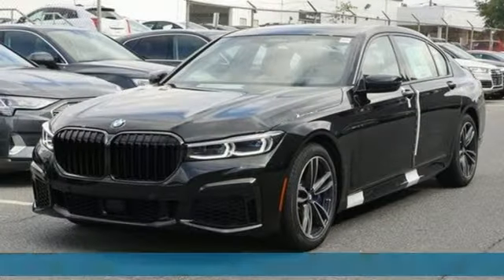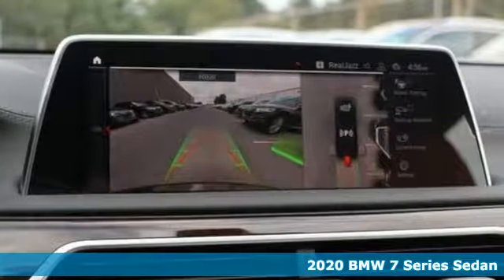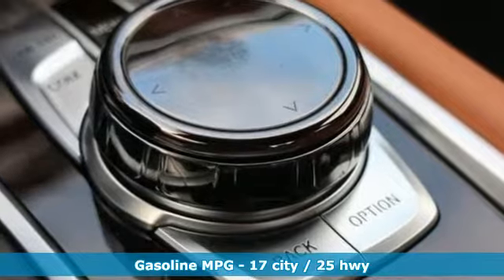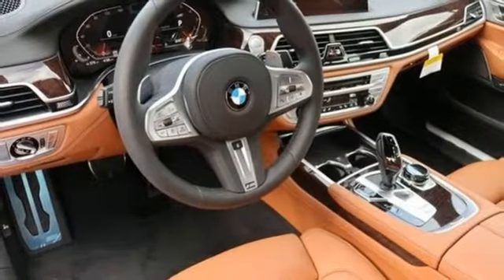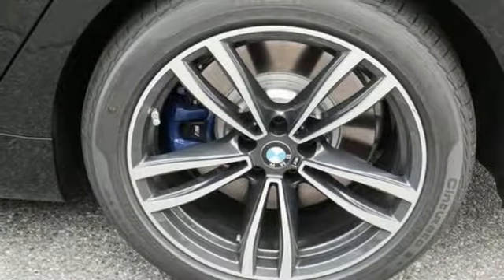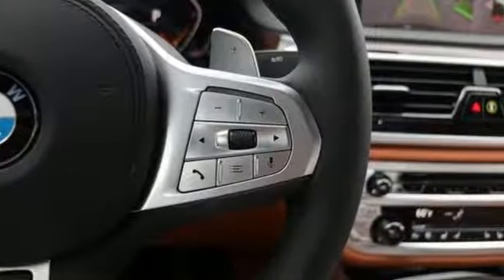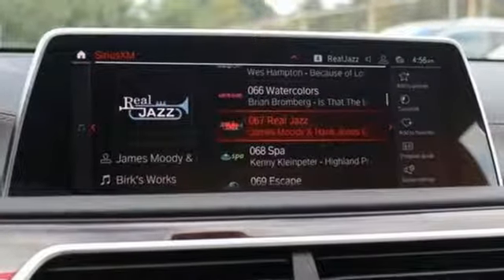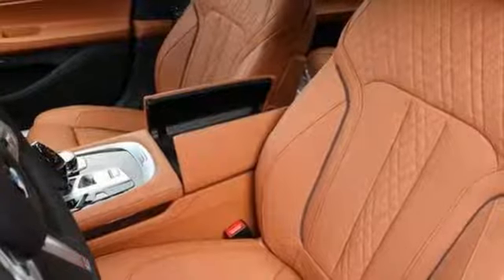New 2020 BMW 7 Series Baltimore MD Washington DC, MD T00099 - SOLD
Year: 2020
Make: BMW
Model: 7 Series
Trim: 750i xDrive Sedan
Engine: 4.4L 8 Cylinder Engine
Transmission: AUTOMATIC
Color: Black Sapphire Metallic
Interior: Cognac Nappa Leather
Stock #: T00099
VIN: WBA7U2C02LGM27702
Moonroof, Heated Leather Seats, Nav System, Rear Air, Back-Up Camera, LUXURY REAR SEATING PACKAGE, DRIVING ASSISTANCE PROFESSIONAL PACKA... Black Sapphire Metallic exterior and Cognac Nappa Leather interior, 750i xDrive trim. CLICK ME! KEY FEATURES INCLUDE: Leather Seats OPTION PACKAGES: EXECUTIVE PACKAGE Ceramic Controls, Front Ventilated Seats, Front Massaging Seats, Power Rear Sunshade & Rear Side Window Shades, Instrument Panel w/Nappa Leather Finish, Panoramic Sky Lounge LED Roof, LUXURY REAR SEATING PACKAGE 7 Touch Command Tablet, Rear Ventilated Seats, Rear Massaging Seats, Rear Comfort Seats, Heated Steering Wheel w/Fr & Rr Seats & Armrests, M SPORT PACKAGE Shadowline Exterior Trim, M Sport Exhaust System, Fineline Black Wood Trim, Anthracite Headliner, M Steering Wheel, M Sport Package (337), Wheels: 19 x 8.5 M Double-Spoke Style 647M Bi-color orbit grey, Without Lines Designation Outside, Aerodynamic Kit, DRIVING ASSISTANCE PROFESSIONAL PACKAGE Active Driving Assistant Pro, ACC w/stop and go, active lane keeping assistant w/side collision avoidance, steering and traffic jam assistant, automatic lane change, evasion assistant and cross-traffic alert front, Extended Traffic Jam Assistant For limited access highways, TRANSMISSION: SPORT AUTOMATIC (STD). OUR OFFERINGS: Our mission is to expedite the process by putting you in control. We provide price and payment quotes that detail and clarify any/all fees - no surprises. Our goal is to create an efficient and enjoyable experience every time you visit our dealership, BMW of Silver Spring is your local area BMW destination. DISCLAIMER: *Your additional costs are sales tax, tag and title fees for the state in which the vehicle will be registered, $995 freight (all new BMW models) Every Loaner Vehicle Internet Price includes current applicable manufacturer rebates and incentives, but certain conditions apply to some of these offers. Those offers and conditions may require financing through BMW Financial Services.

Address:
3211 Automobile Boulevard